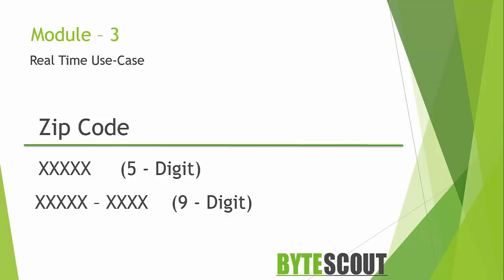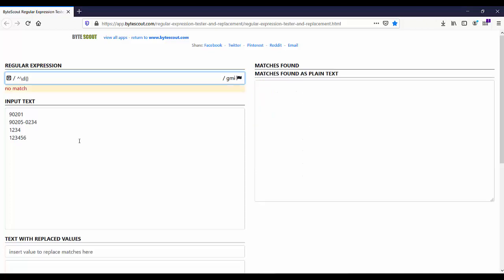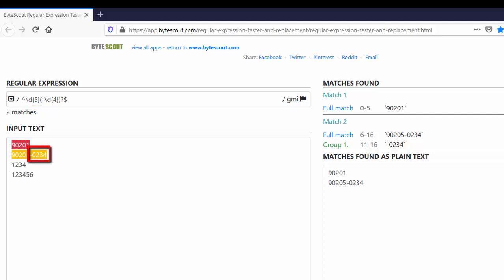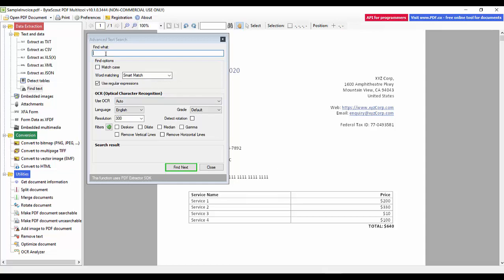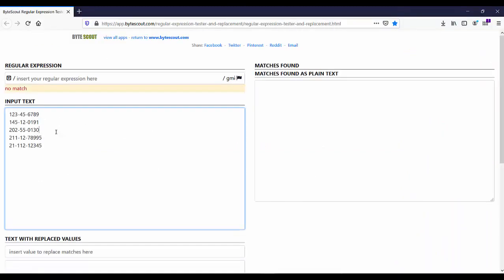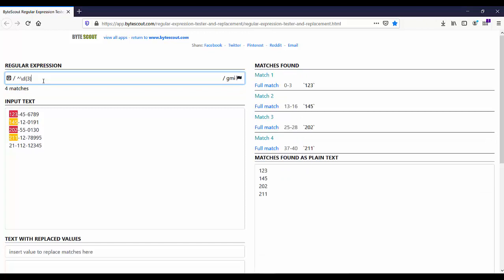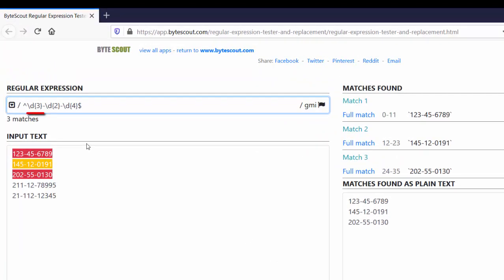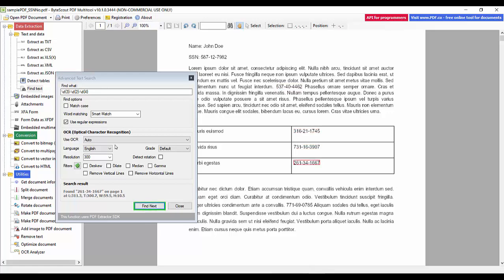Realtime Use case (Part 1/4) - Regular Expressions for Beginners - S4E2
In this video, we will perform one demo on how to create regex for Zip code and SSN Number to match. Then we will use that regex in PDF Multitool to find zip and SSN in pdf file.